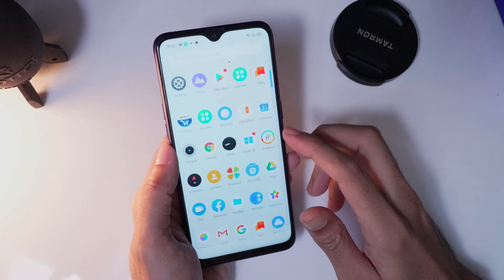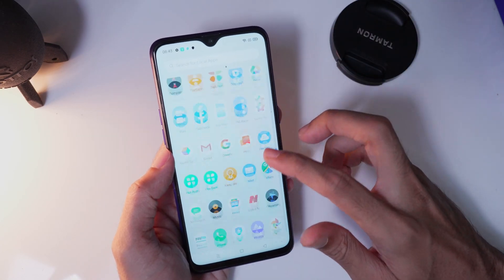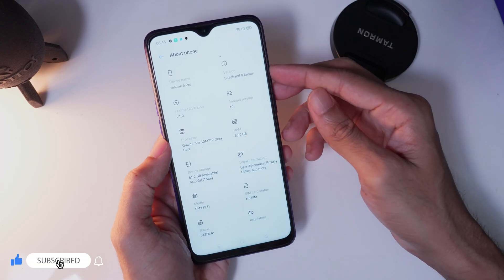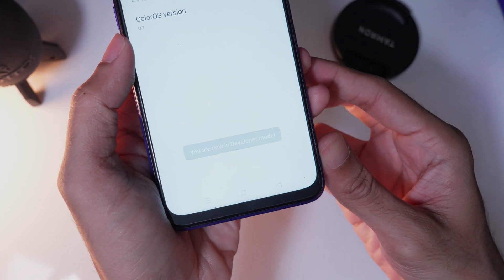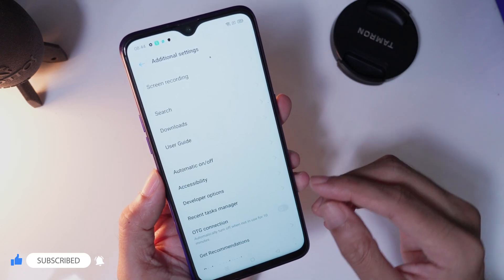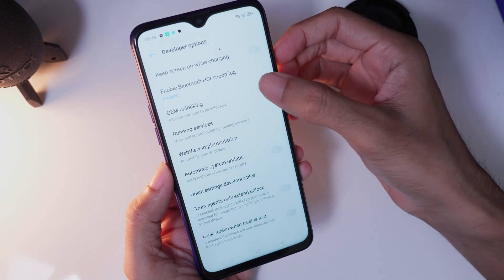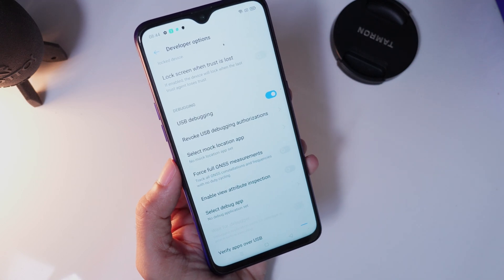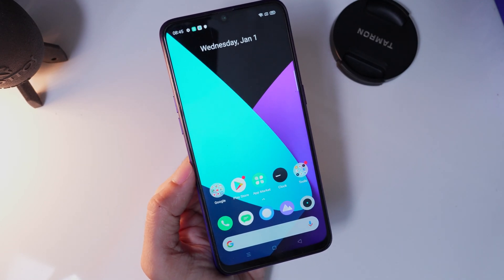Enable Developer Options, USB debugging and OEM Unlock on Realme